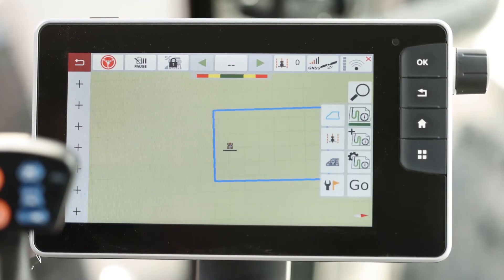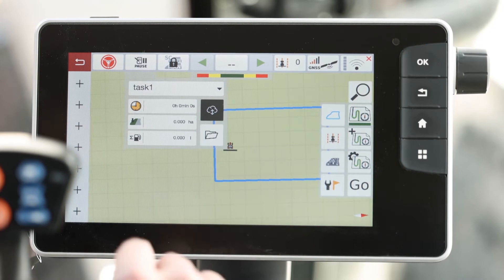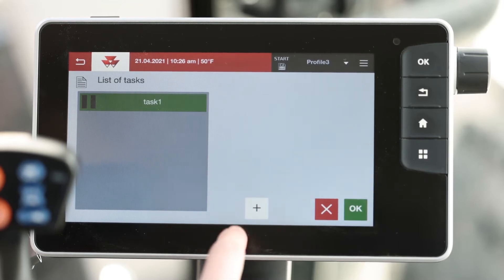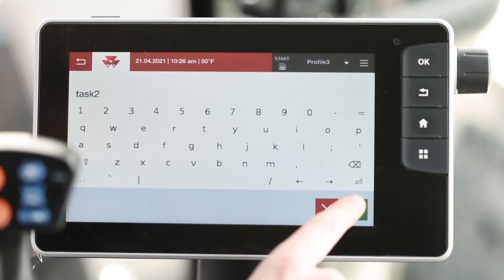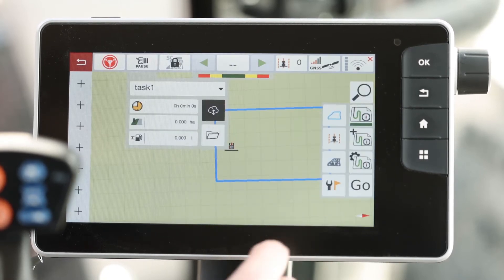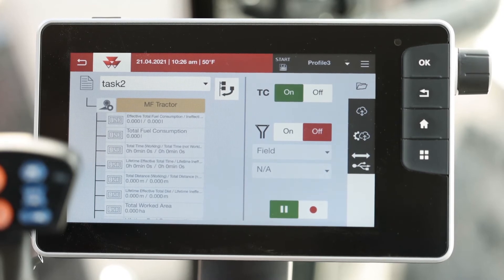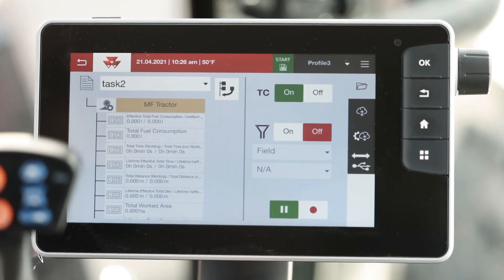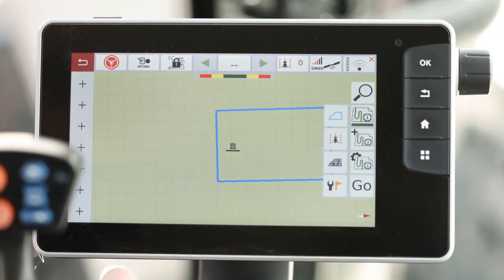Massey Ferguson Tractor Task Management - Create a Task in the Datatronic 5 or Fieldstar 5 Terminal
This video shows you how to create field work tasks inthe Datatronic 5 terminal of a Massey Ferguson tractor.